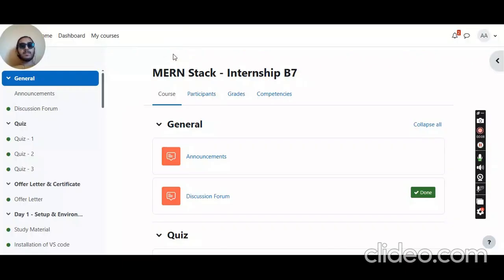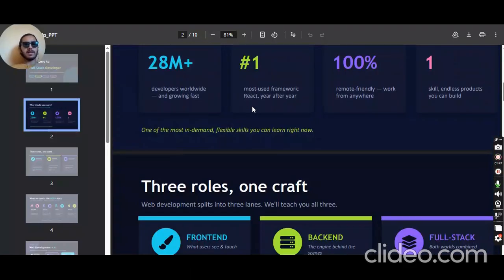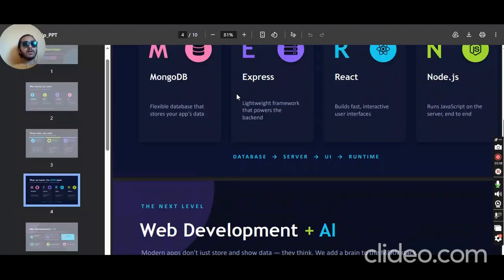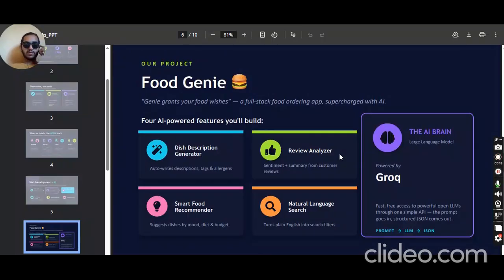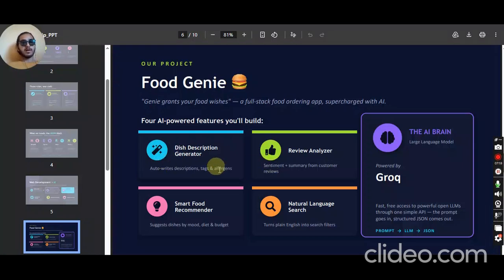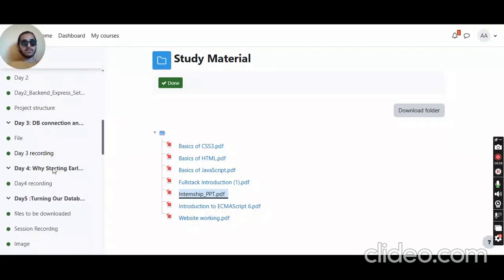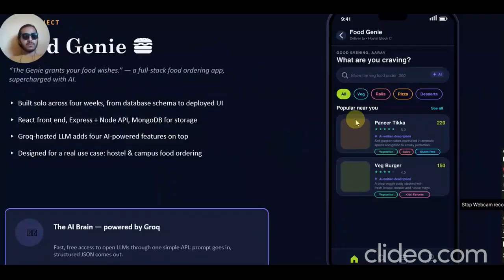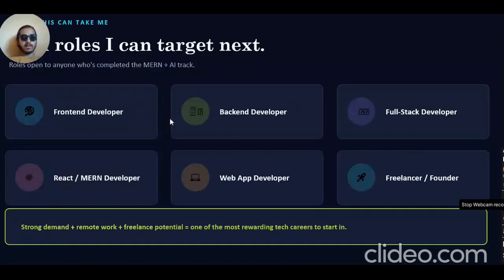INTERNSHIP REPORT - WEBSTACK_ACADEMY JUNE 2026